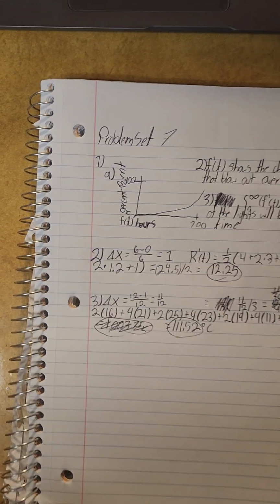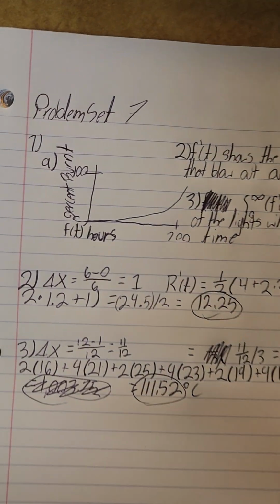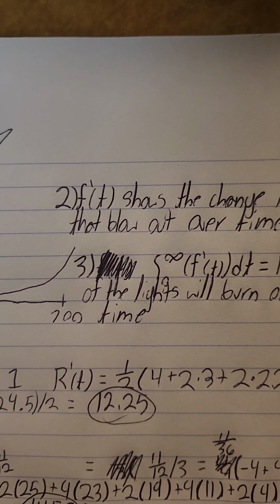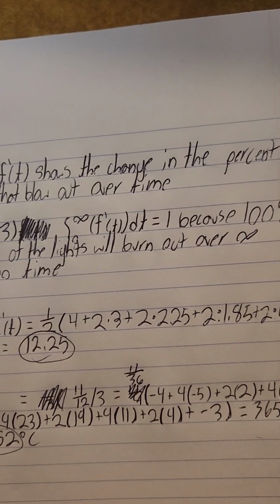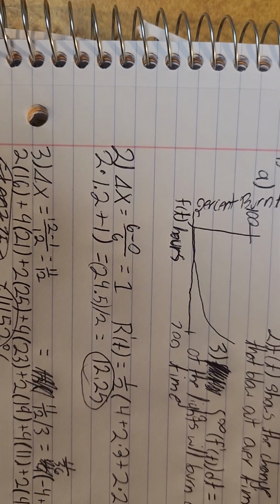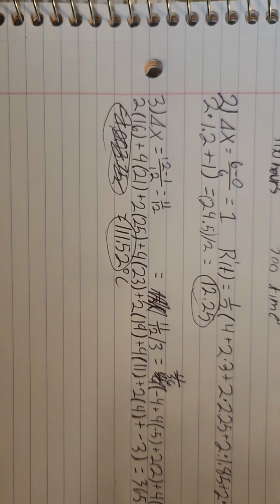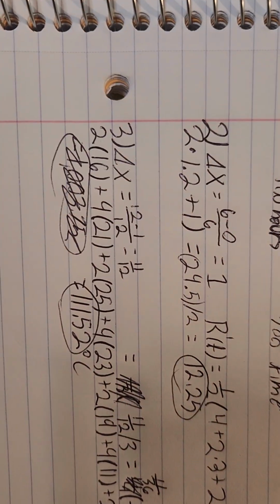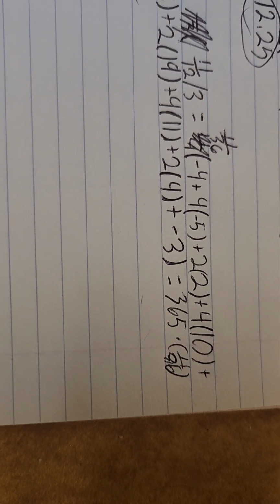calc 2 week 7